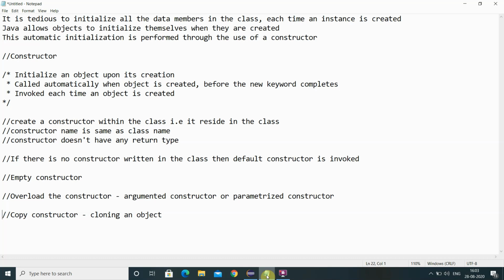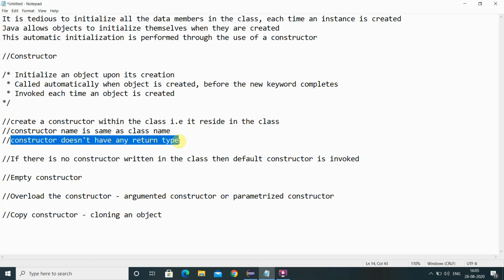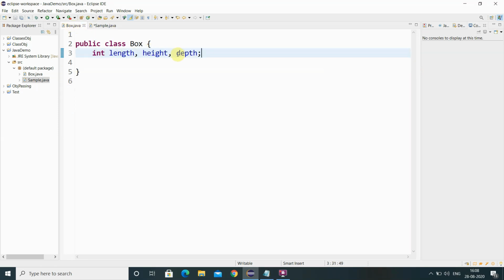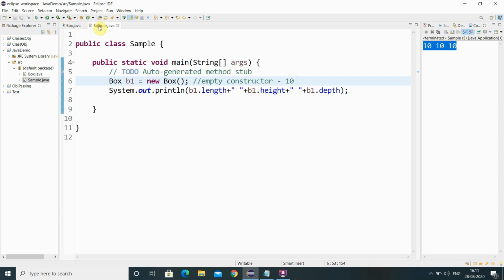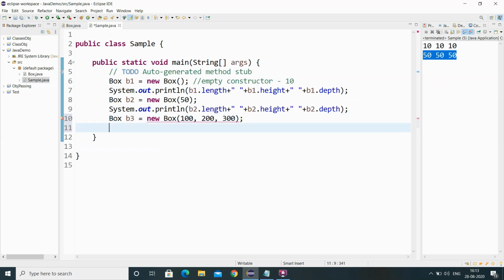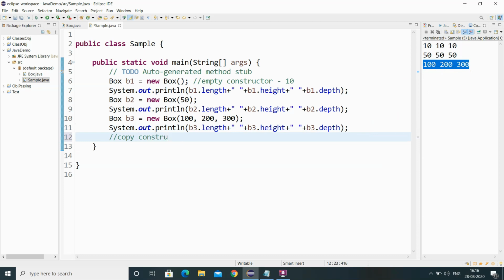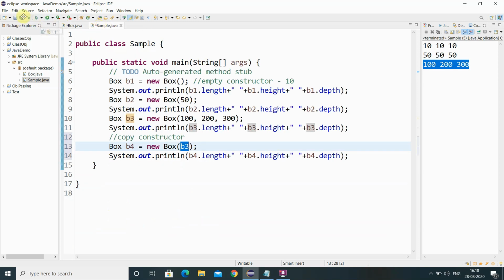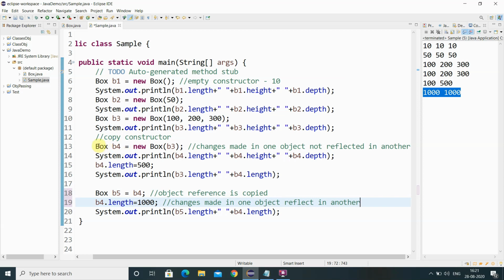Constructor in Java